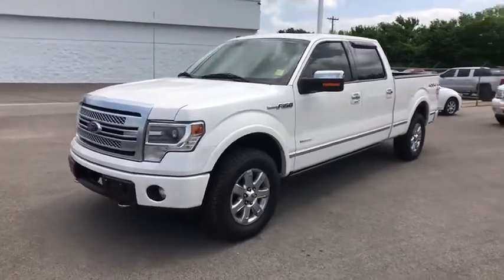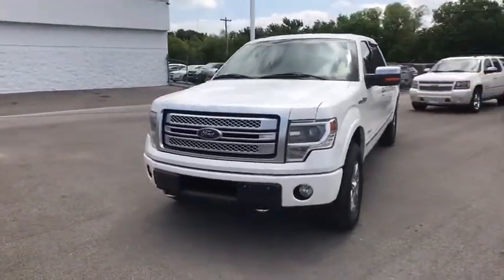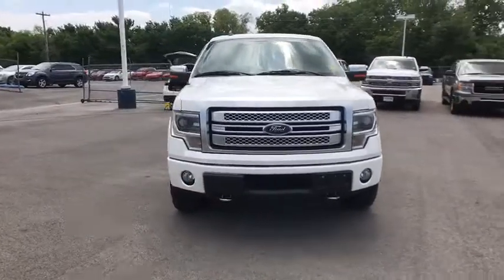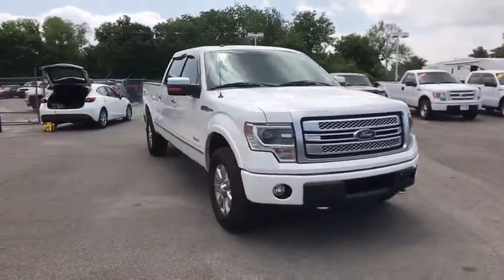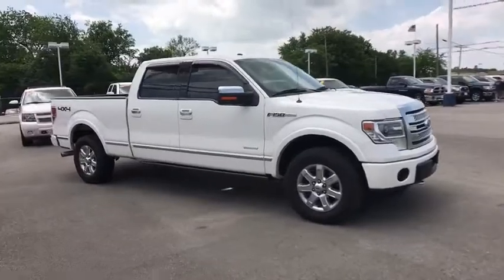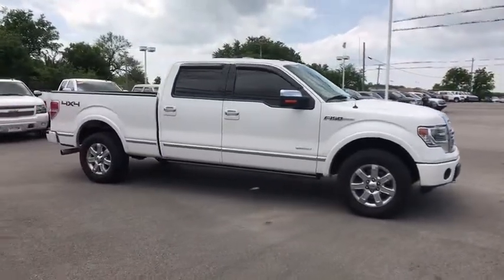2013 Ford F-150 Tulsa, Claremore, Pryor, Owasso, Broken Arrow, OK U508020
2013 Ford F-150 Platinum - Stock#: U508020 - VIN#: 1FTFW1ET6DFA07698

Suburban Chevrolet
1300 S Lynn Riggs Blvd

CARFAX One-Owner. Clean CARFAX. White 2013 Ford F-150 Platinum 4WD 6-Speed Automatic Electronic EcoBoost 3.5L V6 GTDi DOHC 24V Twin Turbocharged **CERTIFIED BY CARFAX ONE OWNER**, **HEATED/COOLED SEATS**, **KEYLESS ENTRY**, **LEATHER INTERIOR**, **NAVIGATION**, **NON SMOKER**, **REMOTE START**, **RUNNING BOARDS**, **WE DELIVER ANYWHERE**, 4WD.Recent Arrival!Awards:* 2013 KBB.com Brand Image AwardsReviews:* Compelling engine lineup, particularly the turbocharged V6; largest selection of variations; innovative electronics features. Source: Edmunds